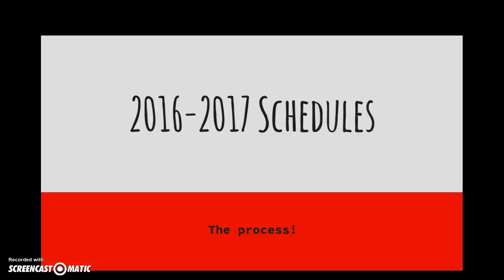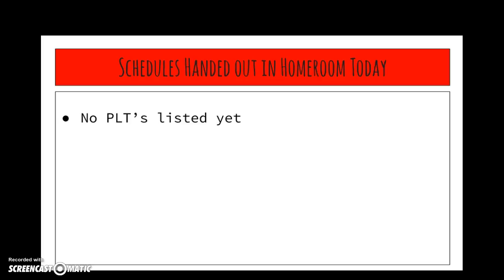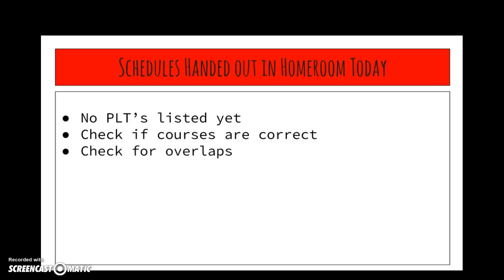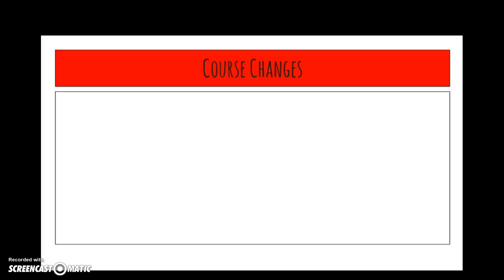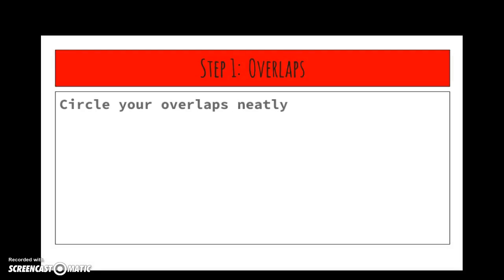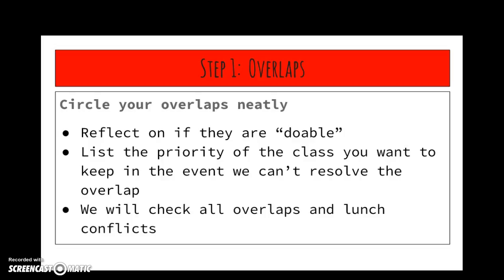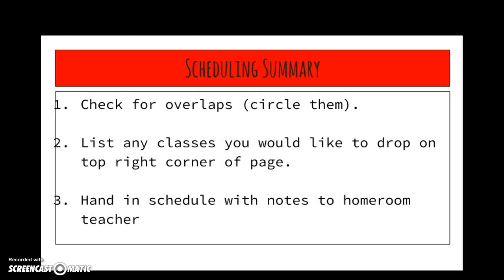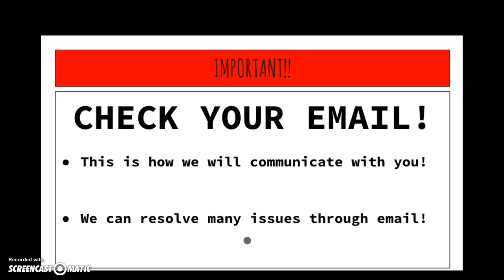Homeroom Schedules 16-17